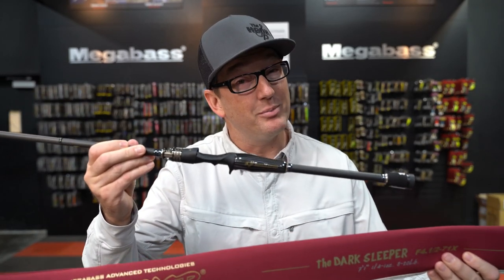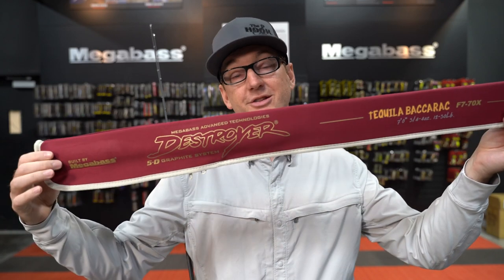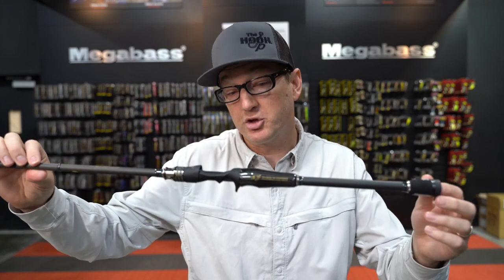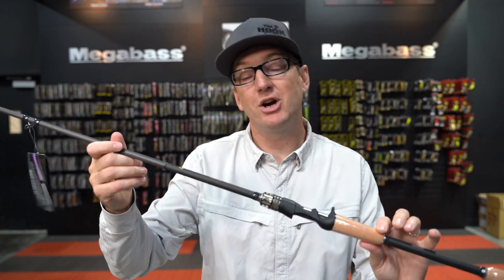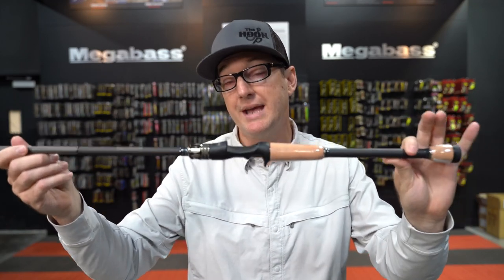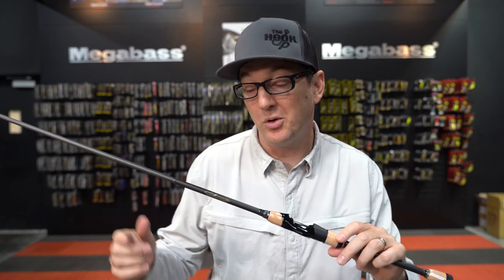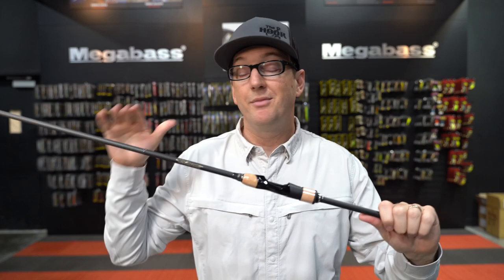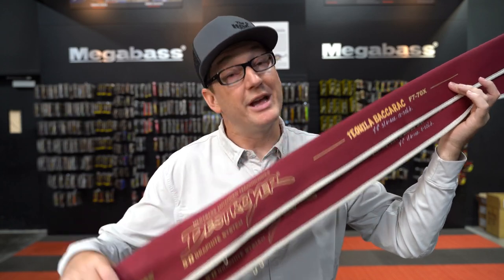Our Top 10 Favorite New Megabass Destroyer P5 Rods! Rod Break Downs!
Today, we are looking at our top 10 favorite new Megabass Destroyer P5 rods and breaking down each one and letting you guys know the specifics of each one so, you guys can make the right choices when picking up one of these beautiful and high quality rods!